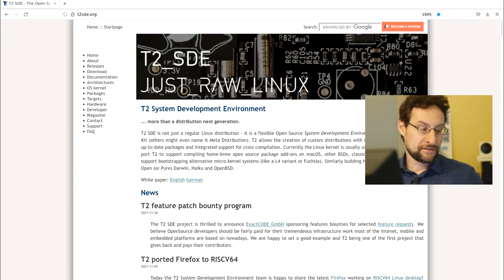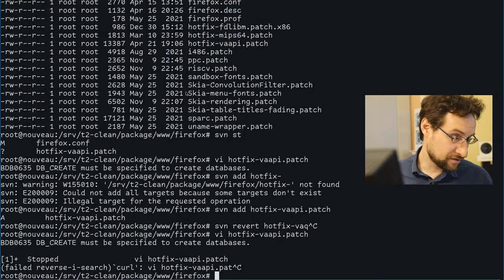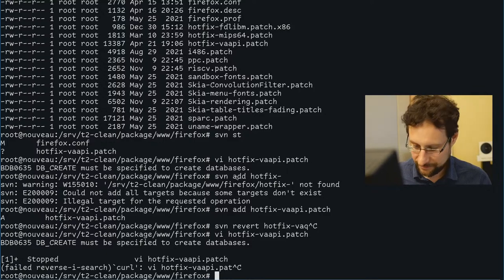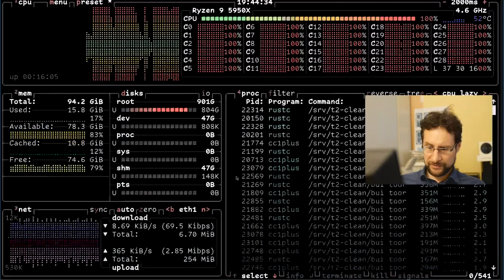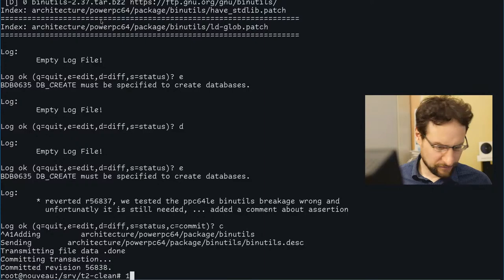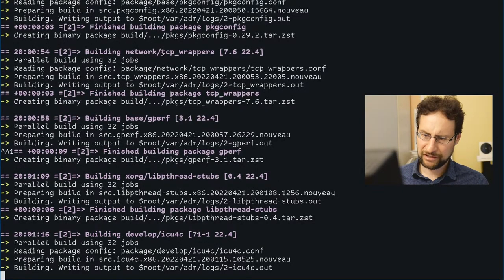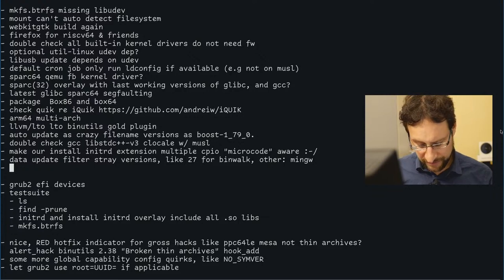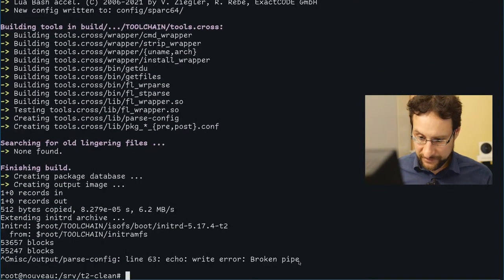LIVE We. Fixed. Nearly. Everything! BEST T2 RELEASE EVER ?!?